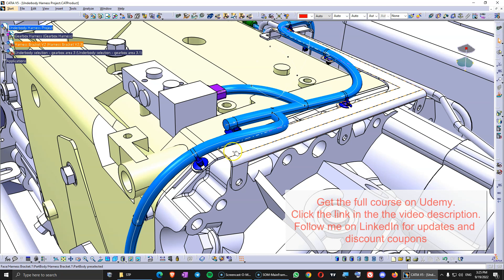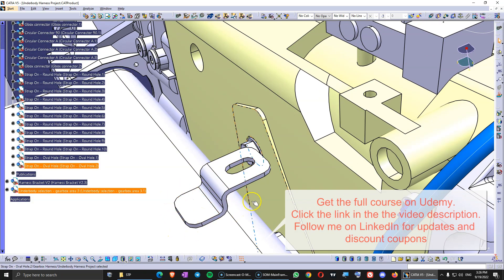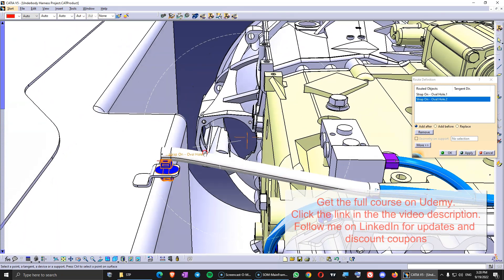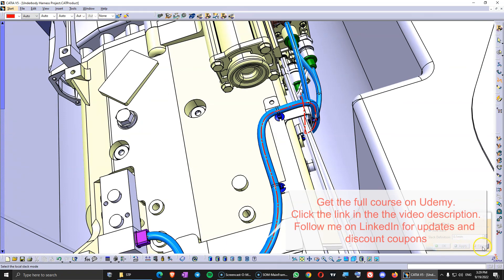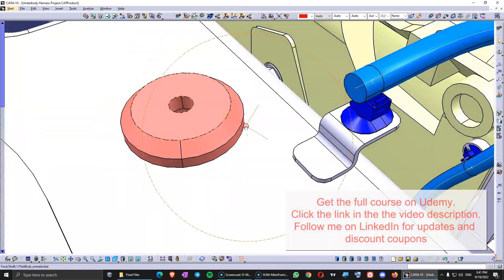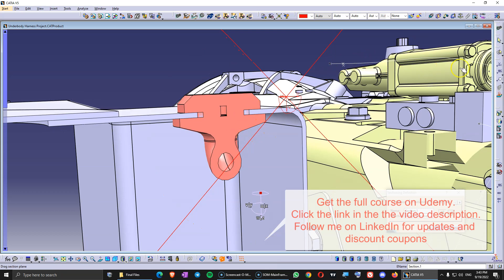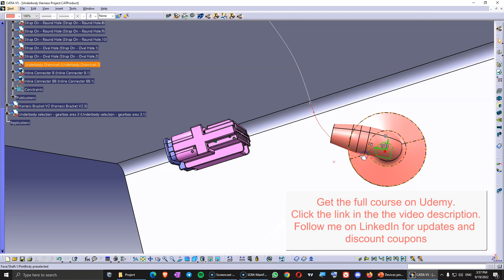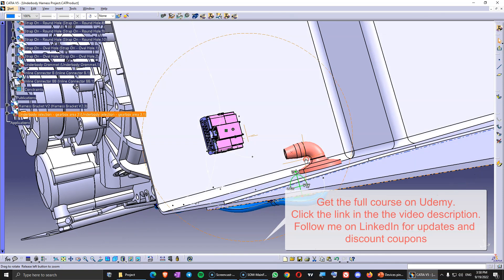Catia V5 Electrical Harness Design | Automotive Harness Design Tutorial